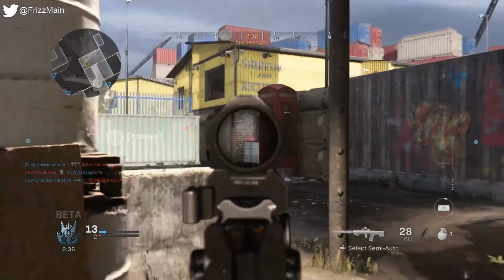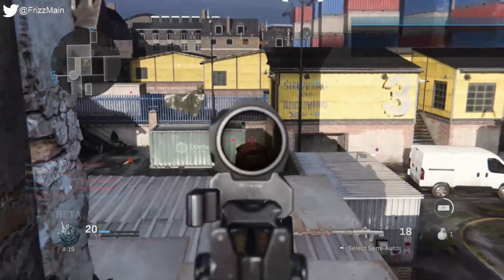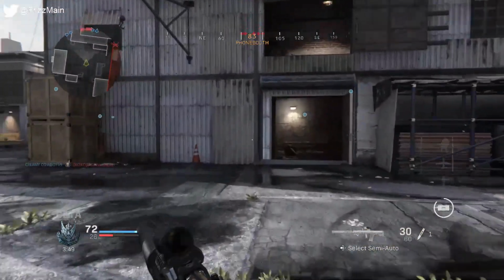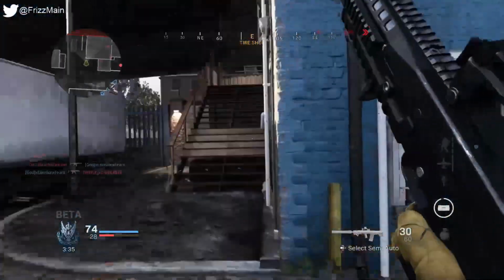CoD: MW Assault Rifles are CRAZY GOOD!! Discussion/Gameplay (6.0 K/D)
Hey Everyone! I am absolutely in love with the selection of ARs given to us in the MW beta and I'm really excited for the full release when I get the chance to really dig in.

We've got a couple more weeks to go but I think there is still plenty to talk about even if I have to use CoD4 gameplay!